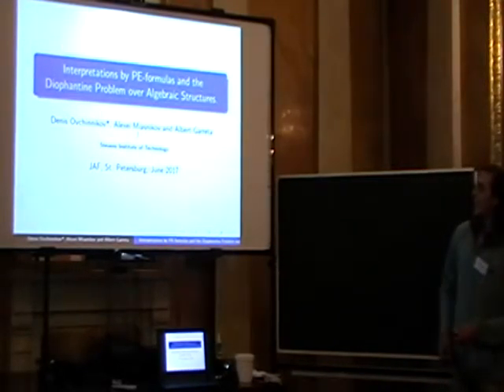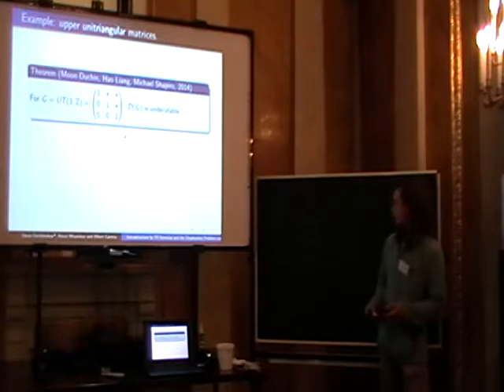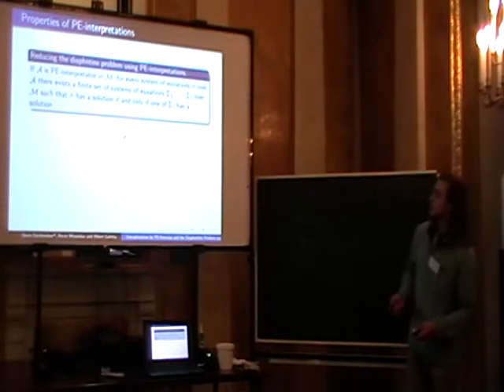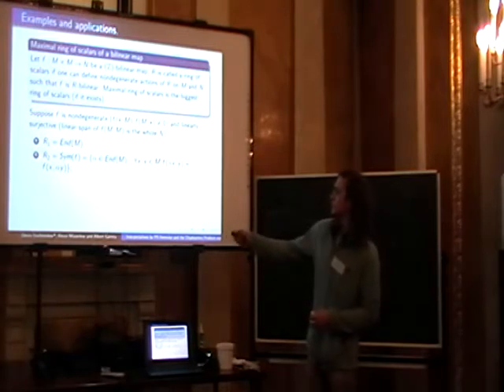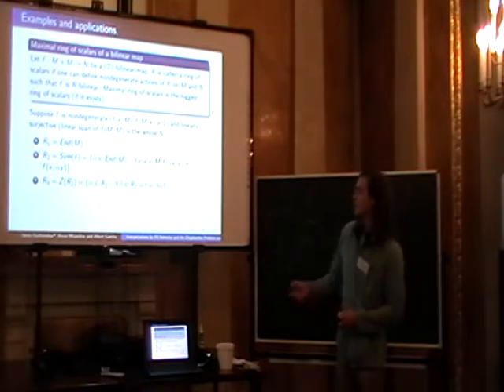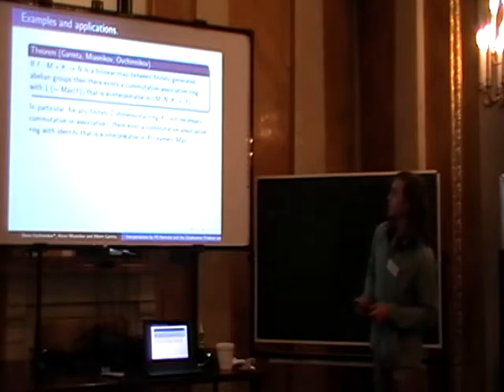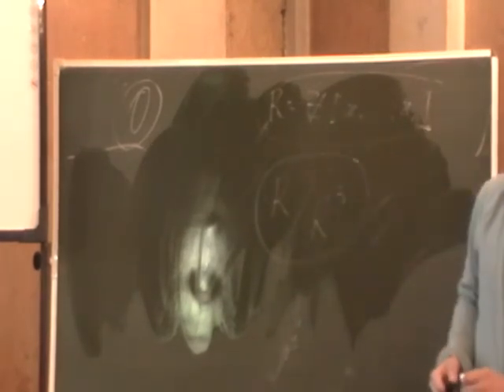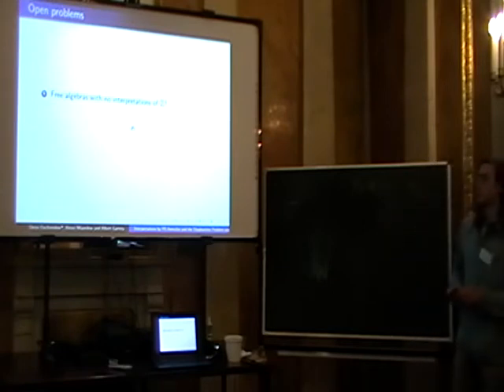Denis Ovchinnikov. Interpretations by positive existential formulas and ...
Interpretations by positive existential formulas and the
Diophantine-class problems over algebraic structures.